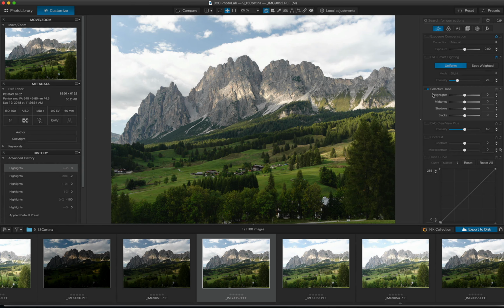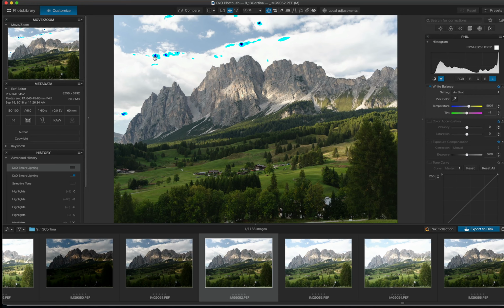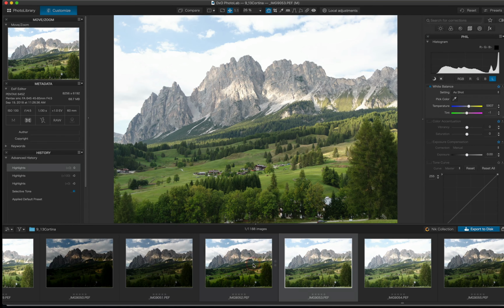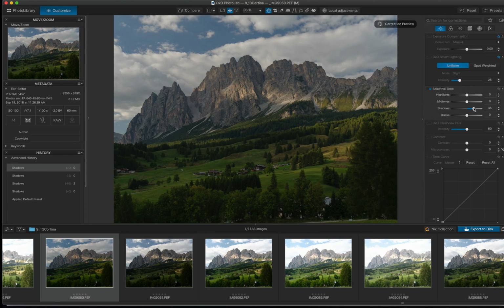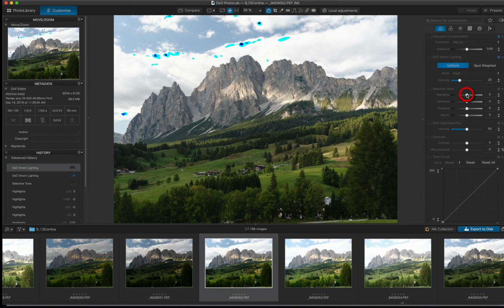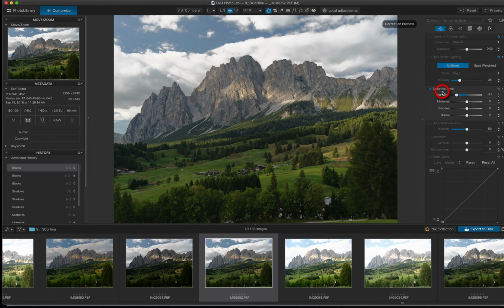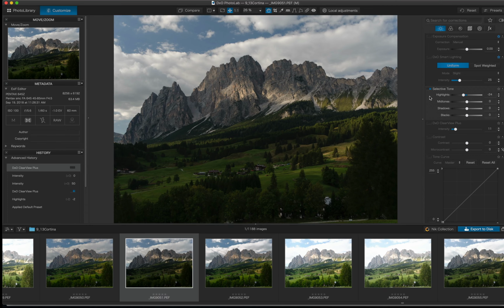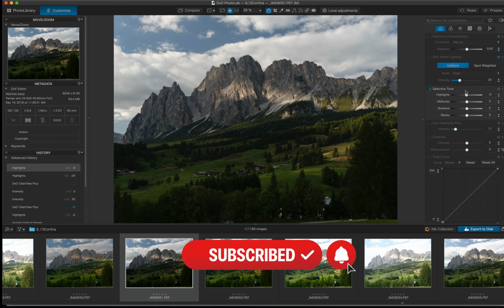The Selective Tone Sliders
The Selective Tone sliders in DxO PhotoLab gives you precise control over your image brightness by dividing exposure adjustments into separate tonal regions. Instead of making one global exposure correction, you can independently adjust highlights, midtones, shadows, blacks, and whites to create a far more balanced and natural-looking image.

In this tutorial, we'll explore how the Selective Tone sliders work, when to use each adjustment, and how subtle changes can dramatically improve your photographs. Whether you're recovering blown highlights, opening shadow detail, or adding depth and contrast, Selective Tone is one of the most powerful tools in DxO PhotoLab for refining exposure and tonal balance.

You'll learn:

How each Selective Tone slider affects your image
The difference between global exposure and tonal adjustments
Techniques for recovering detail in bright skies and dark shadows
How to avoid flat or overprocessed results
Tips for creating natural contrast and depth
When to combine Selective Tone with Smart Lighting and ClearView Plus

If you've struggled with difficult lighting conditions or want more professional-looking edits, mastering Selective Tone can completely change your workflow.